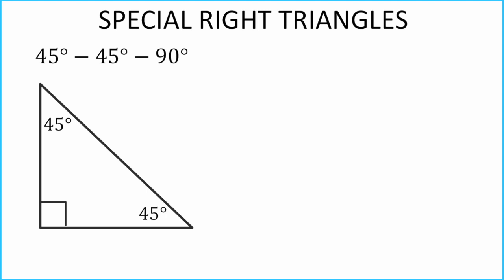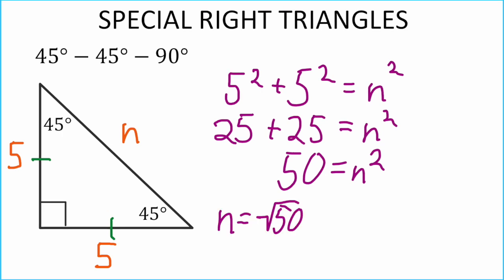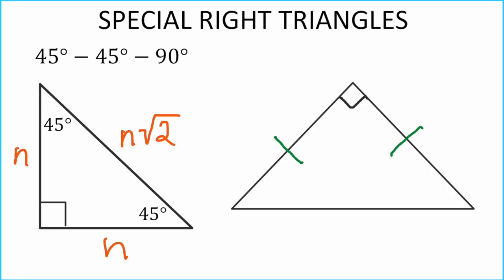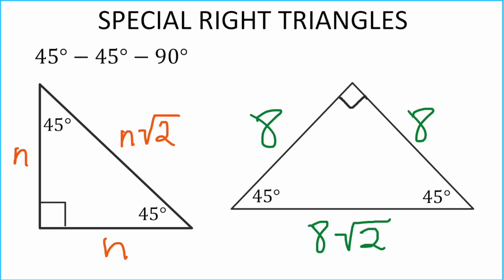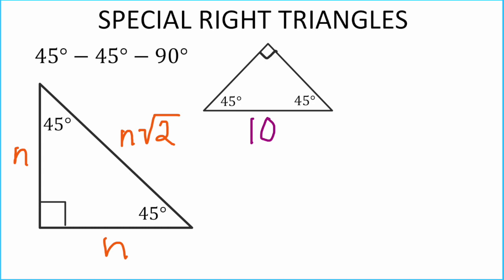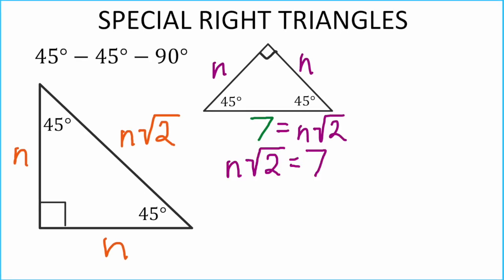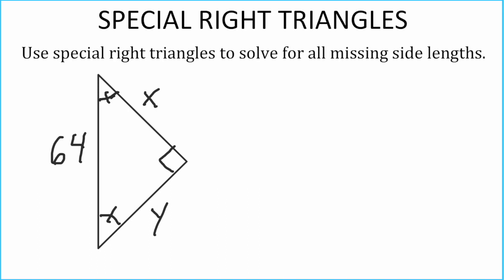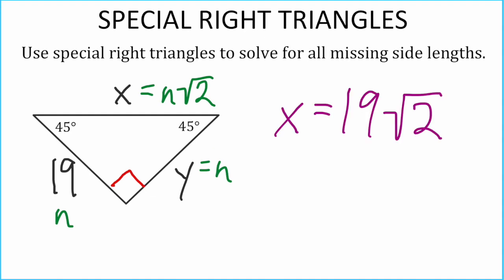Special Right Triangles 45-45-90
This video shows the pattern for 45-45-90 triangles.